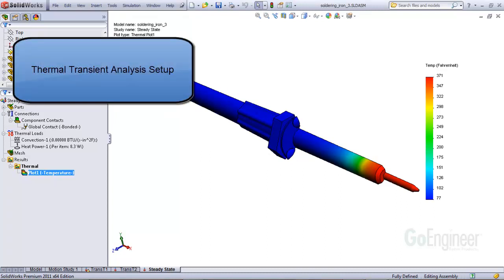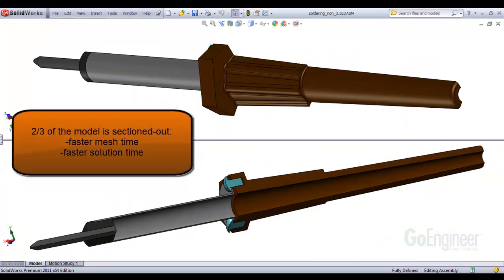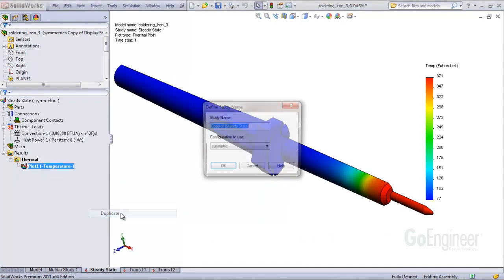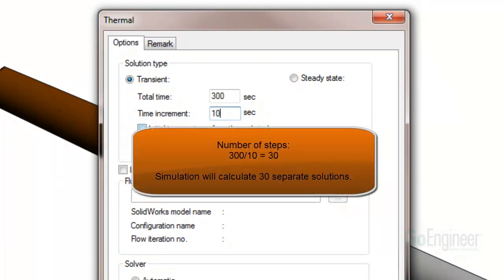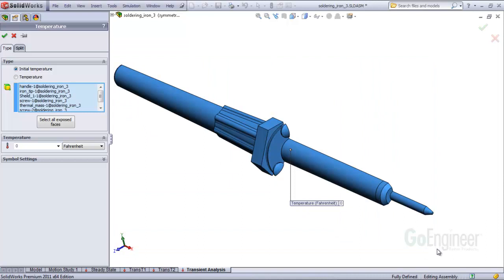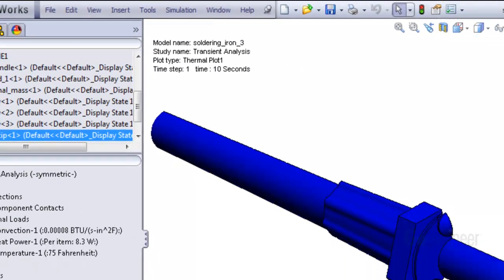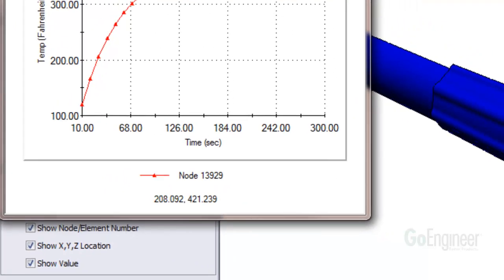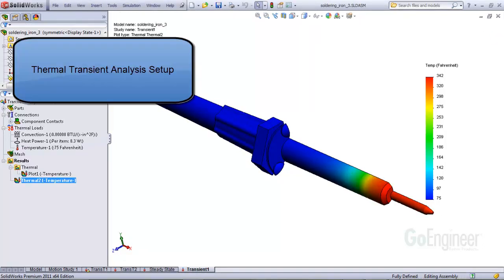SolidWorks Simulation - Thermal Transient Setup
Learn how to set up a thermal transient analysis in SolidWorks Simulation. You can animate heat-up and cool-down, and graph it, too!